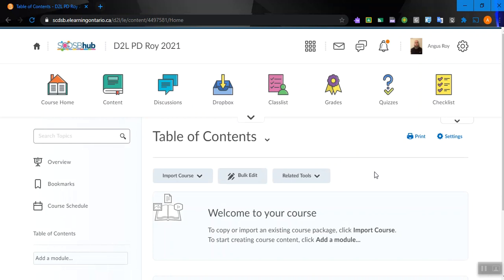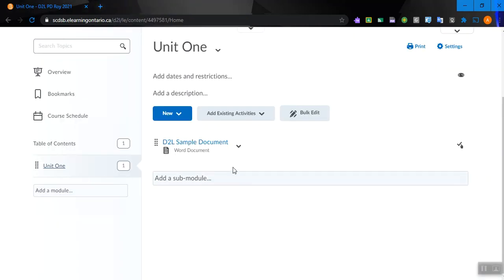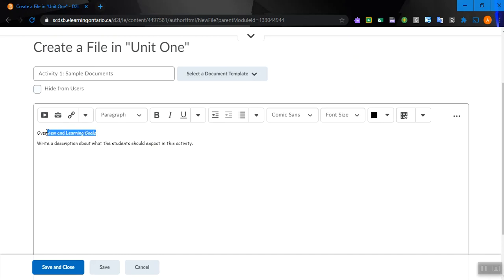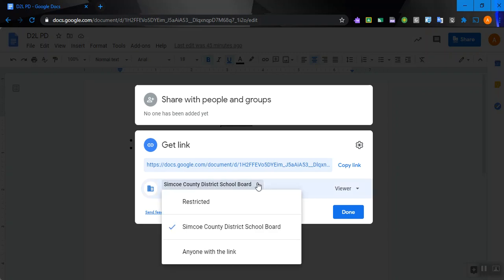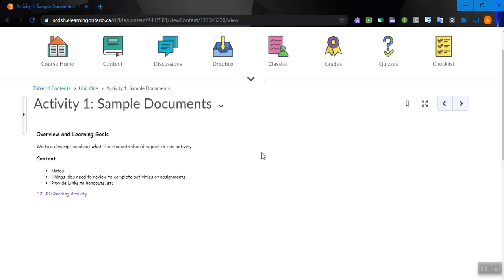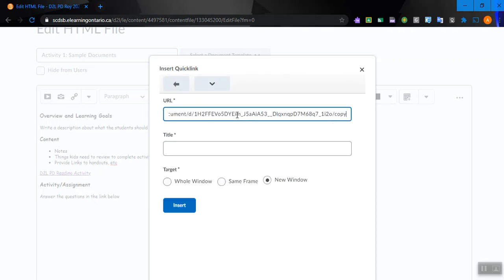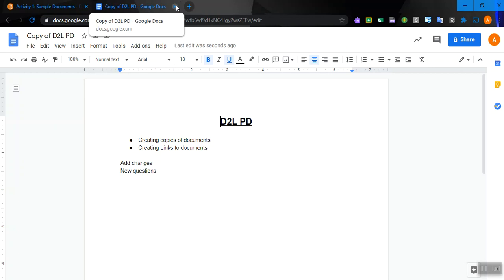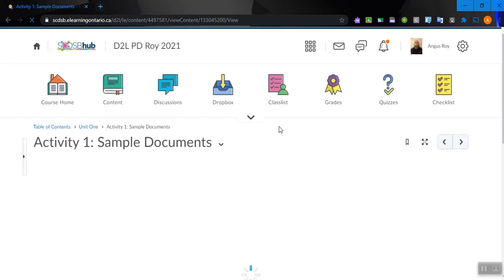Creating and Adding Content in D2L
In this video we will go through many of the available options to add content to your course shells.  We will upload files, drag and drop, create webpages, and force copies of documents from GAFE.